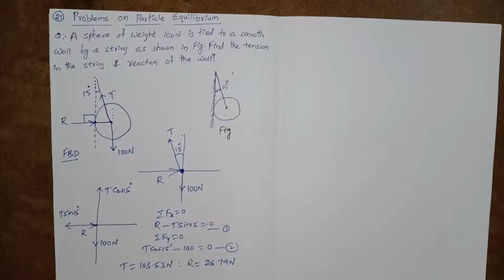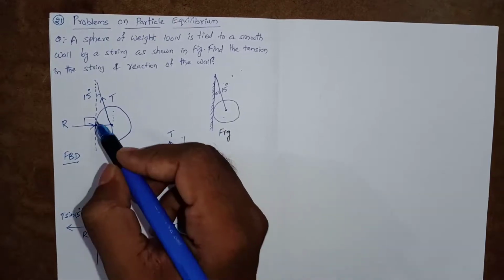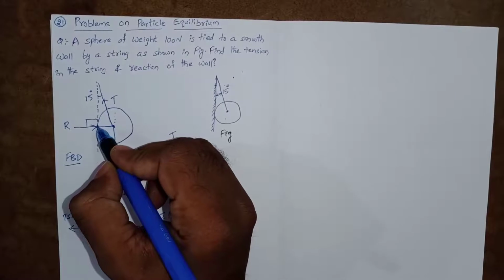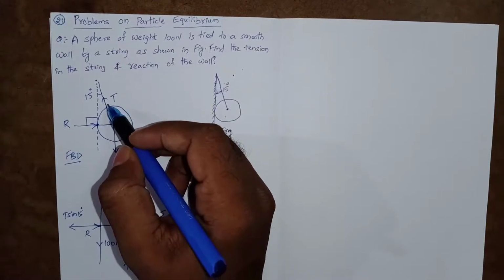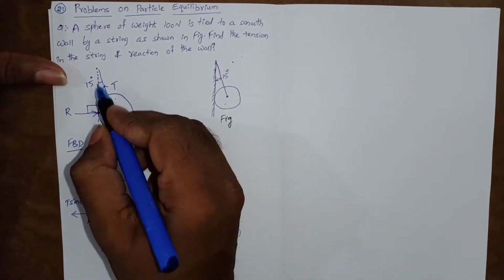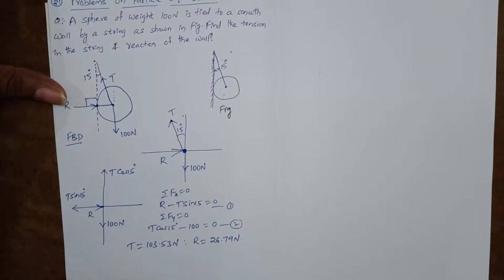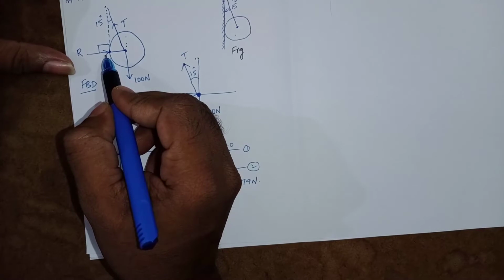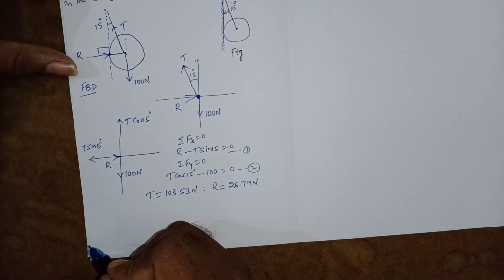Problems on particle Equilibrium part6